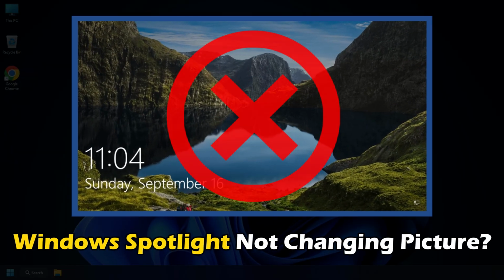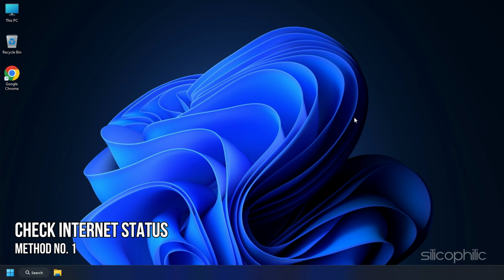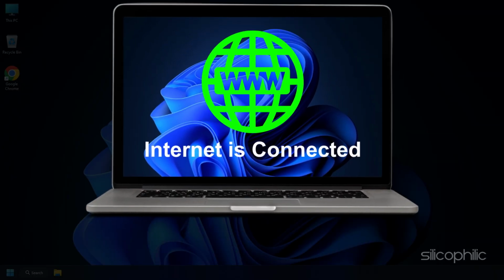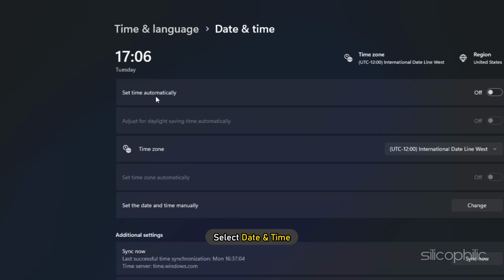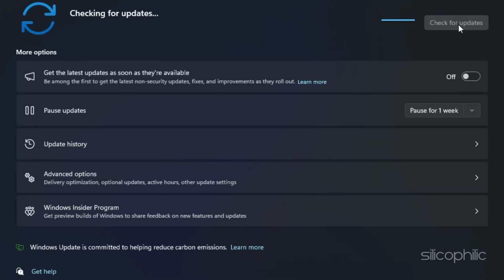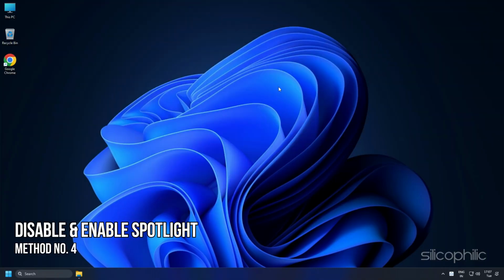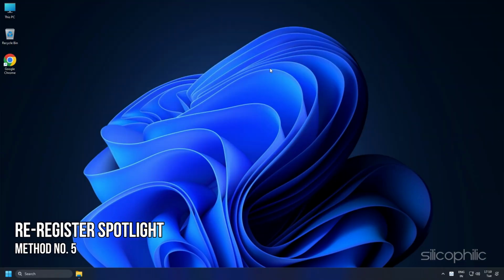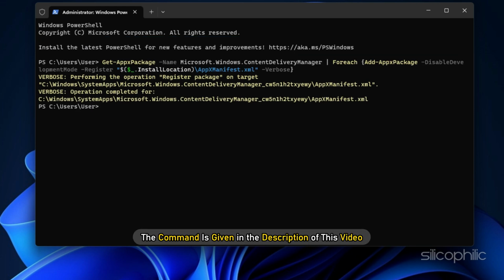How to Fix Windows Spotlight Not Changing Pictures [Windows 10/11]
Are you tired of seeing the same Windows Spotlight picture on your lock screen every day? In this video, we'll show you how to fix Windows Spotlight not changing pictures in 5 easy steps.

PowerShell Command:
Get-AppxPackage -Name Microsoft.Windows.ContentDeliveryManager | Foreach {Add-AppxPackage -DisableDevelopmentMode -Register "$($_.InstallLocation)\AppXManifest.xml" -Verbose}

Timestamps:
00:00 Intro
00:45 Check Internet Status
01:05 Set Date & Time
01:32 Update Your Windows
02:15 Disable & Enable Spotlight
02:40 Re-register Spotlight